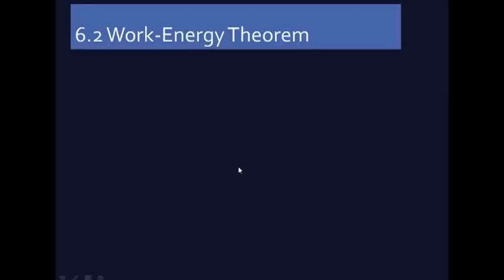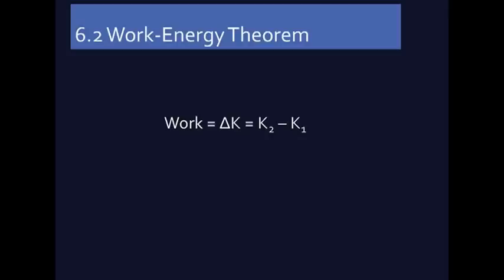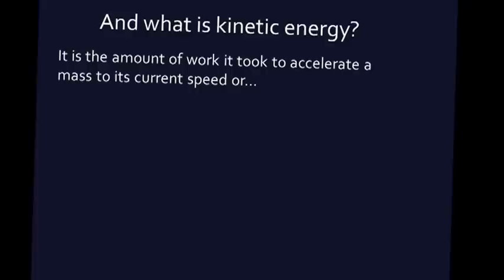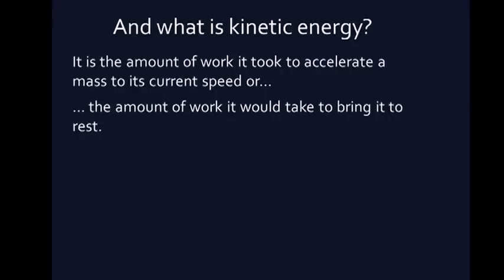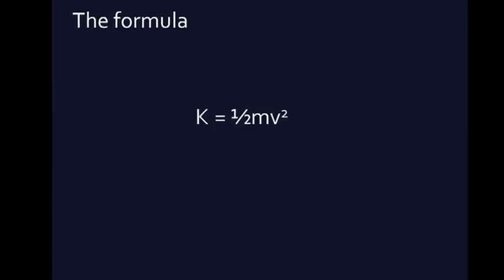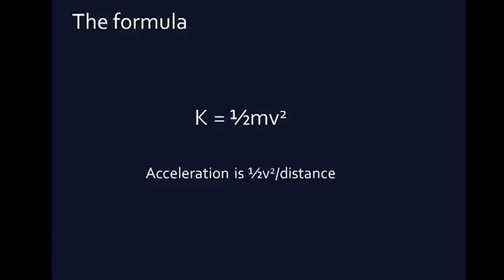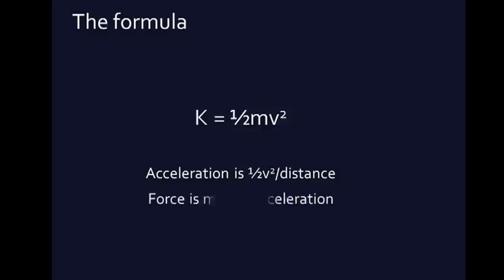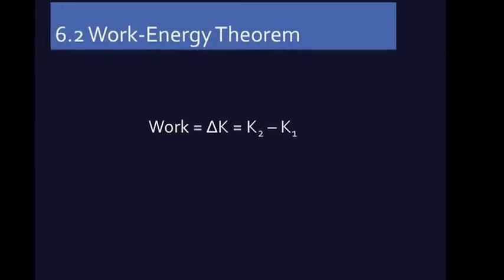6.2 Work Energy Theorem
A 3 minute video not only presenting the Work-Energy Theorem, but the basic meaning and formula for kinetic energy